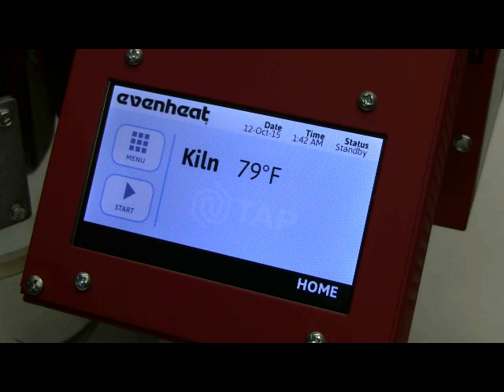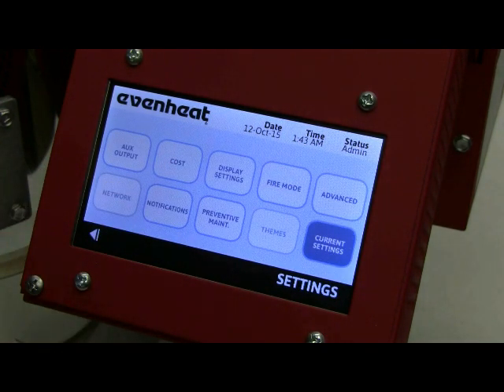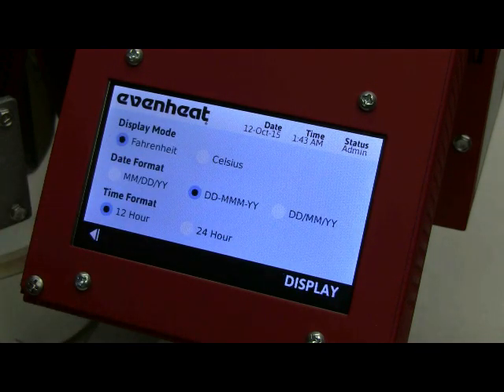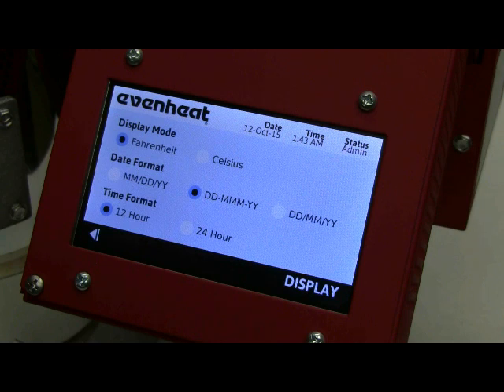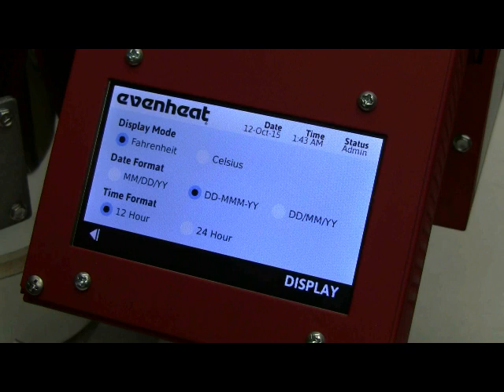TAP Controller Display Settings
Changing Fahrenheit to Celsius, Time Format and Date Format